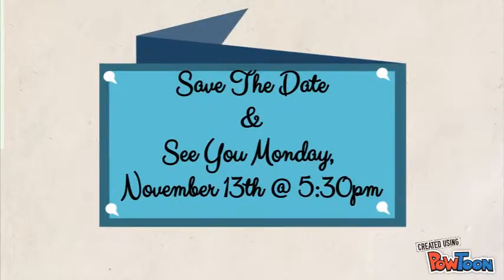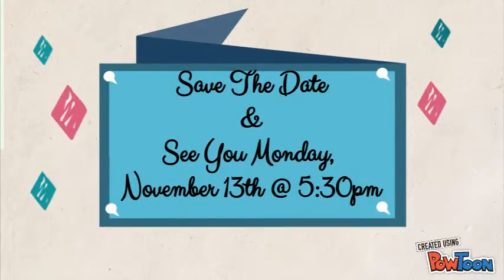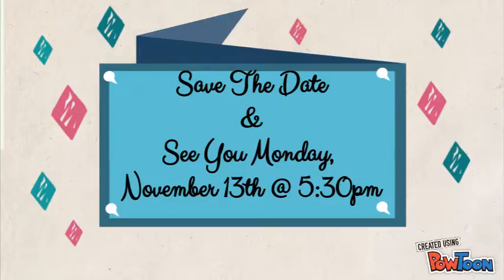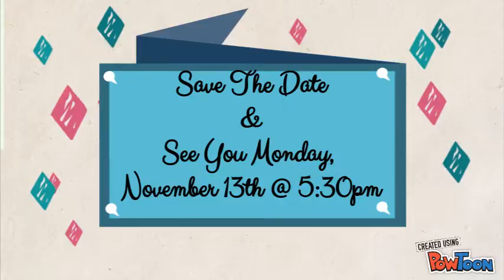Family Literacy Night: Dare to STREAM